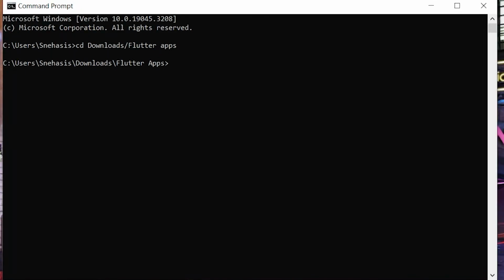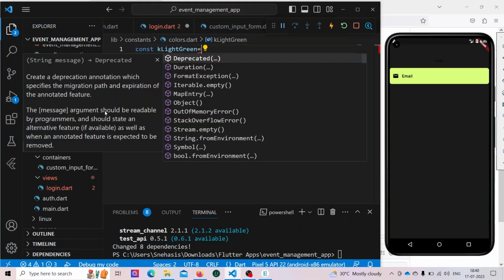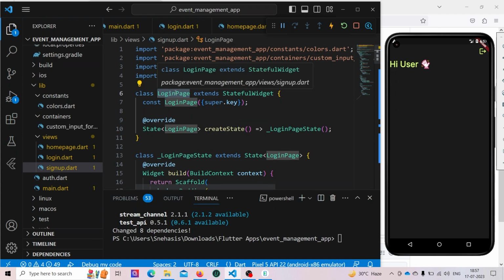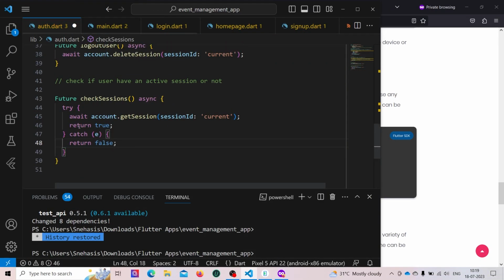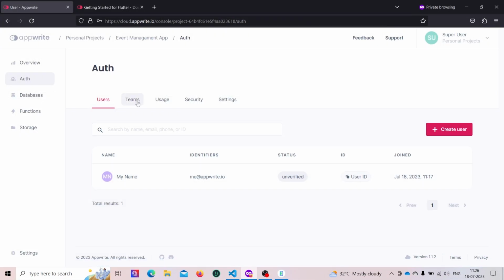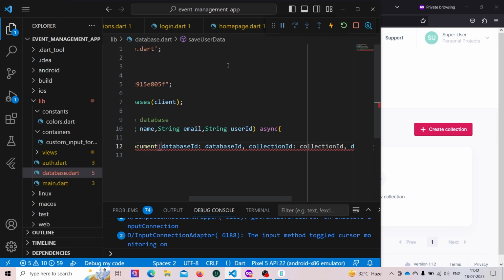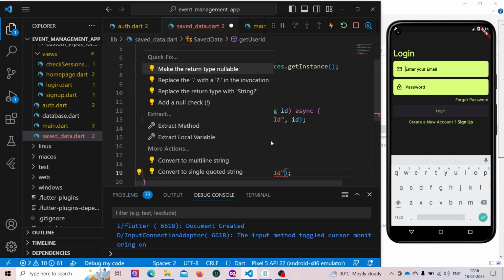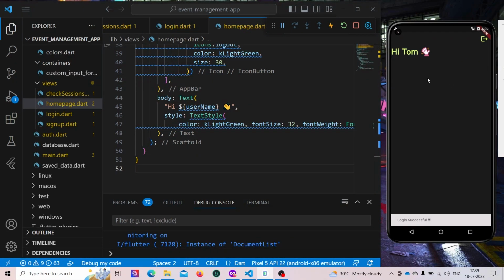Event Management App using Flutter & Appwrite | Login & Signup | Part 1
Welcome to a comprehensive tutorial where we embark on the journey of creating an event management app using the dynamic combination of Flutter and Appwrite. With step-by-step guidance, you'll delve into the exciting realm of app development, discovering how to craft a seamless and user-friendly event management experience.

Copy it from the above link.

 Dive deeper into the intricacies of the app with the full source code available on GitHub:

Timestamps:
1:20 - Creating the Flutter App
2:38 - Appwrite Cloud Login/Signup
9:00 - Crafting the Login Page UI
21:01 - Designing the Homepage UI
27:04 - Implementing Login, Signup, Logout, and Session Logic
36:54 - Linking Authentication Logic with UI
55:17 - Storing User Name and Email in the Database
-1:07:00 - Local Data Storage for Enhanced User Experience

Join us on this exciting journey of app creation and enhancement. Your path to app development excellence starts here! 🚀"